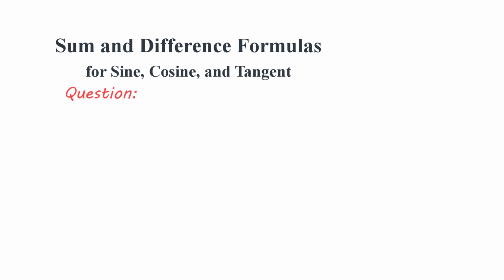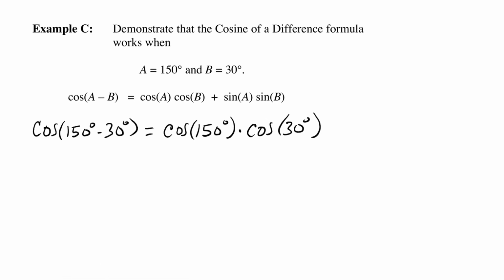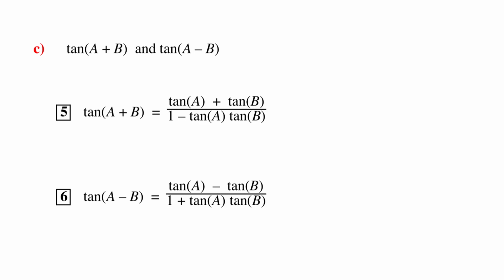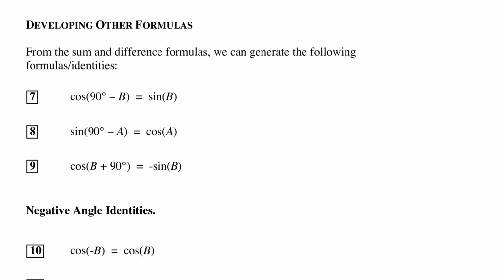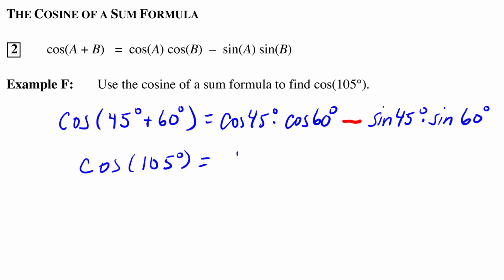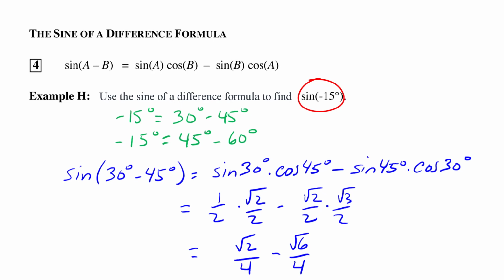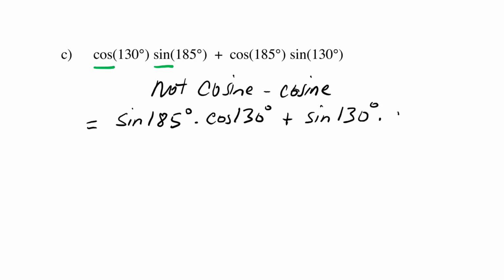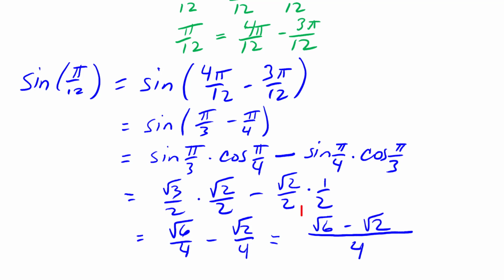Sec5-2 Sum-Difference Formulas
Sum and Diffefrence Formulas of Sine, Cosine, and Tangent